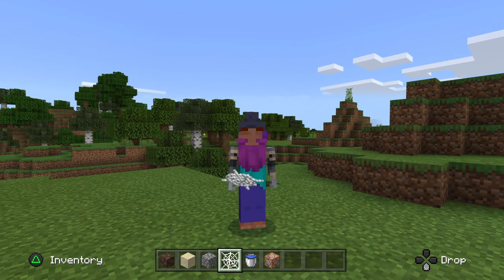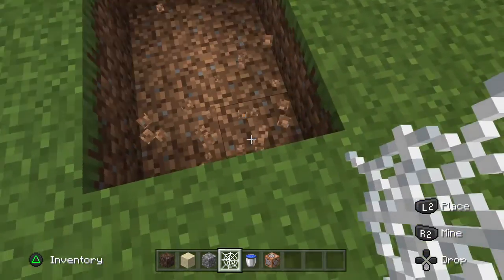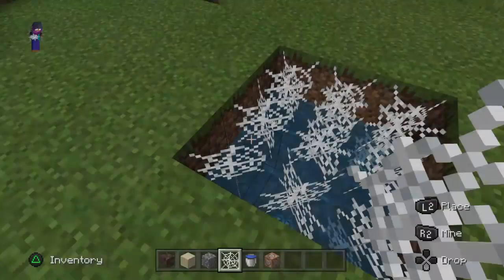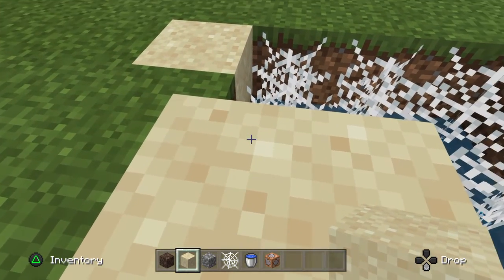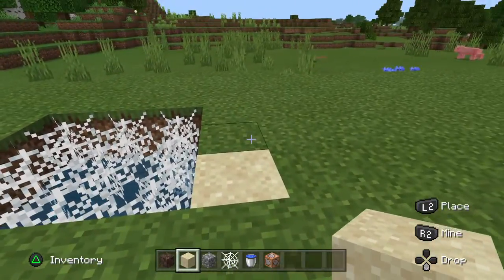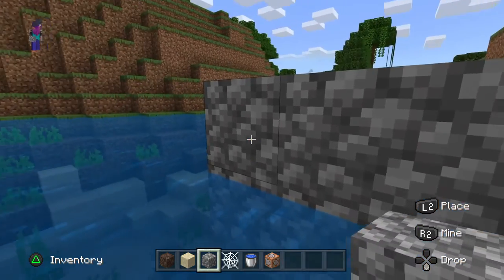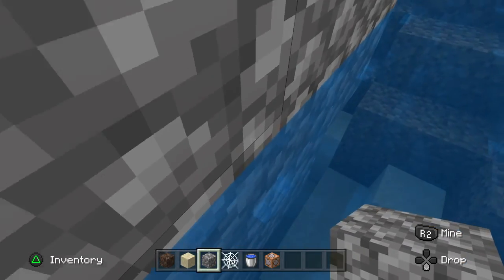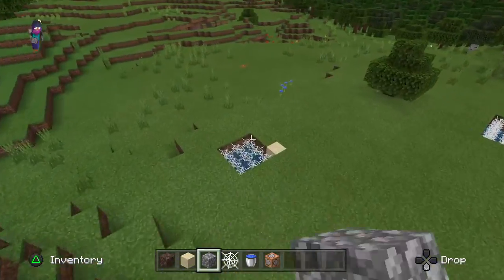(Minecraft tutorial) How to build a trap in Minecraft